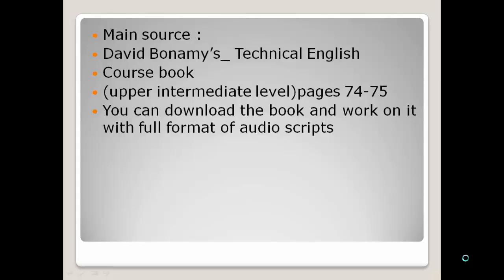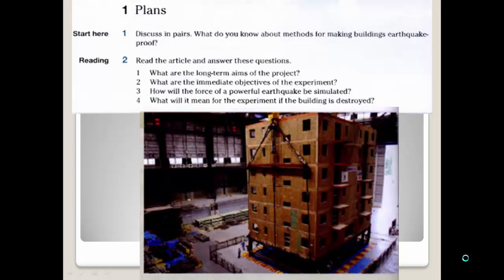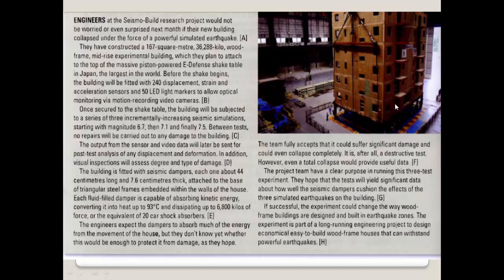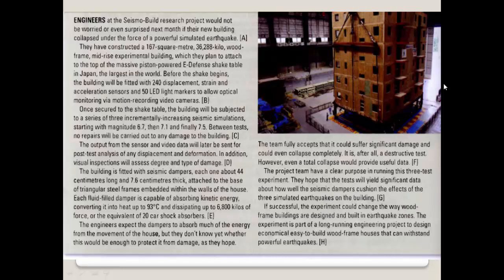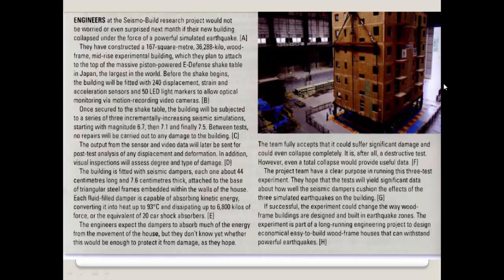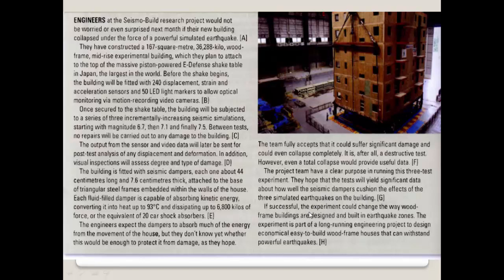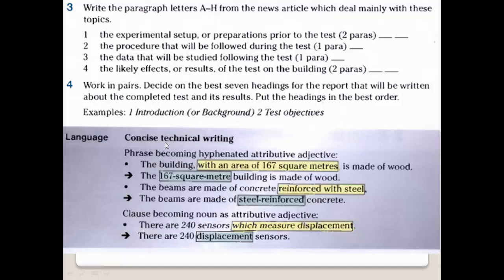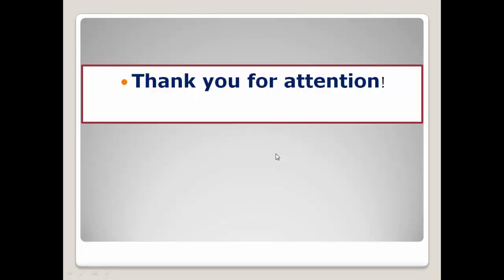lesson 11 1kurs magistrbarcha texnik yunalish,Testing1 Plans amaliy